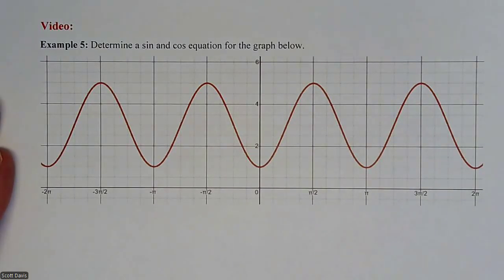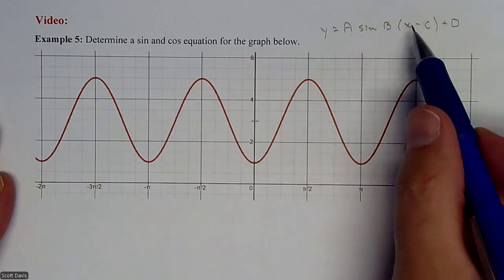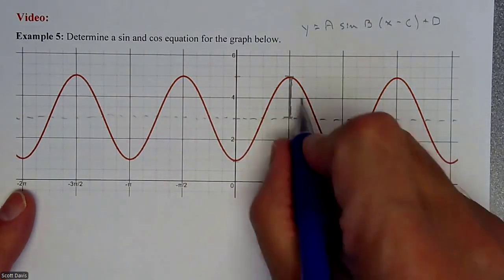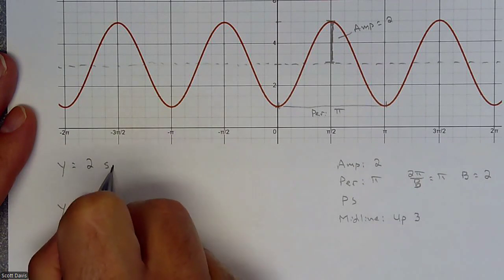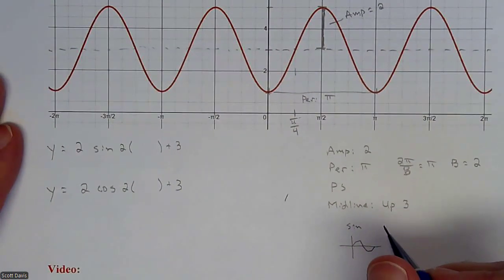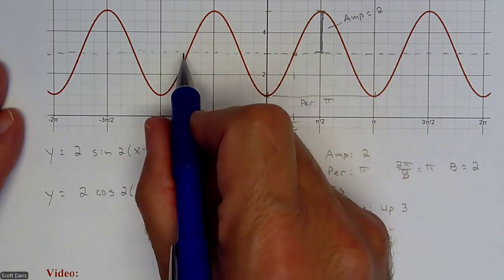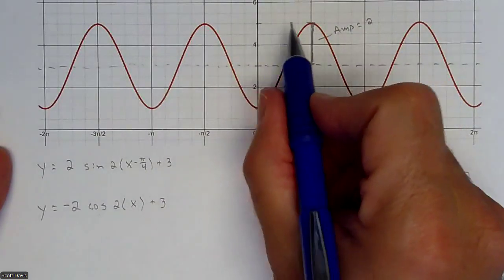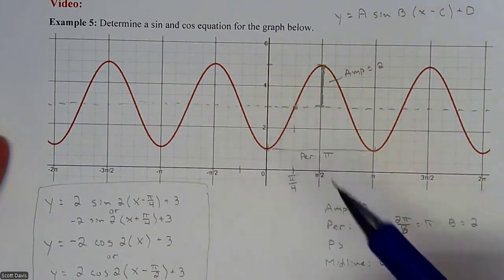Trig - Determining the Sin and Cos Equation with Phase Shift from a Graph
Determining amplitude, period, phase shift, and midline along with deciding if sin or cos from a graph.